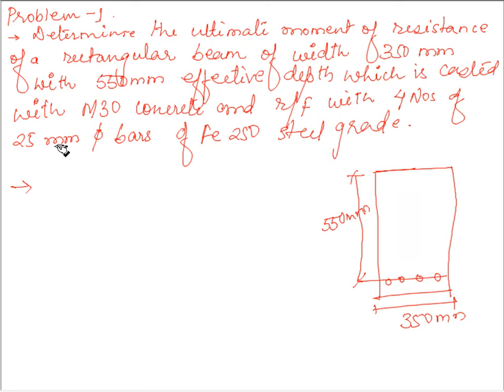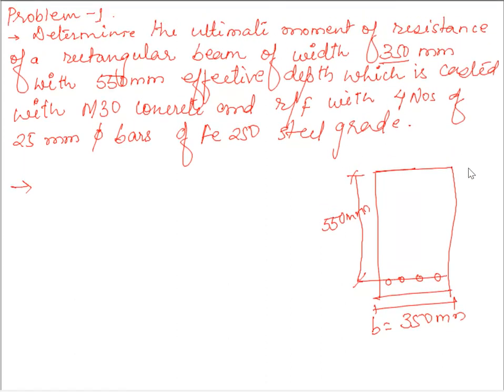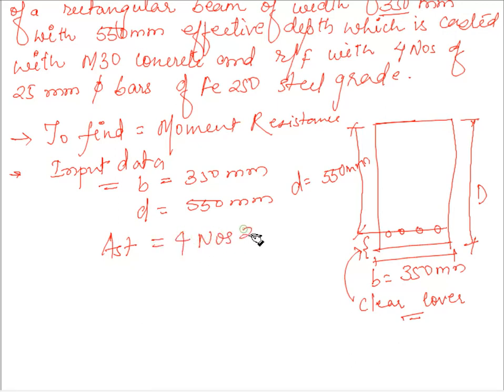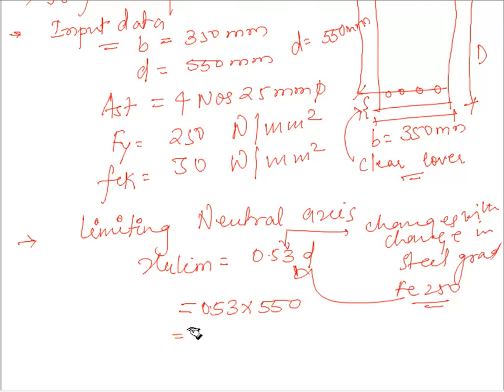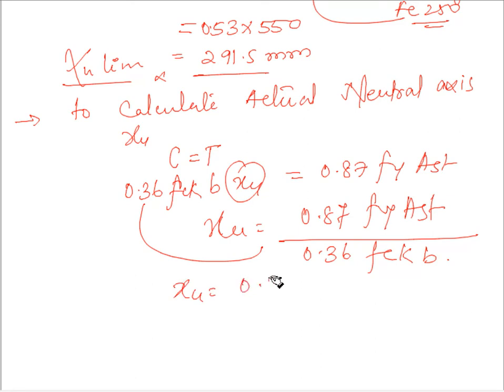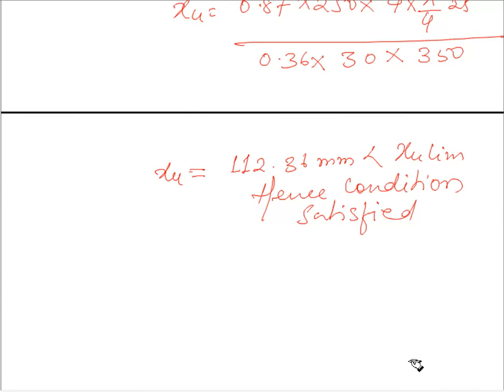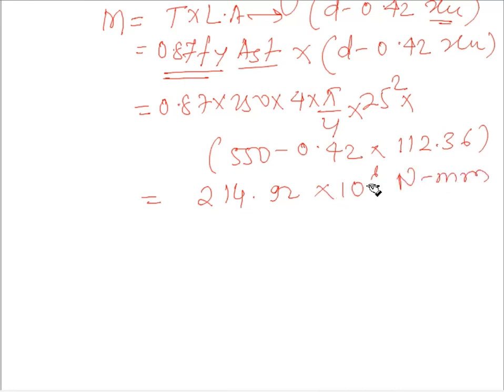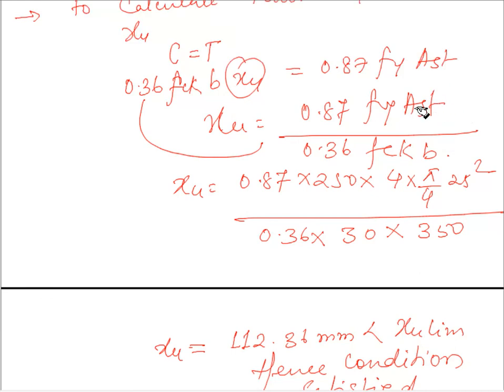SINGLY RENFORCED BEAM VIDEO 02